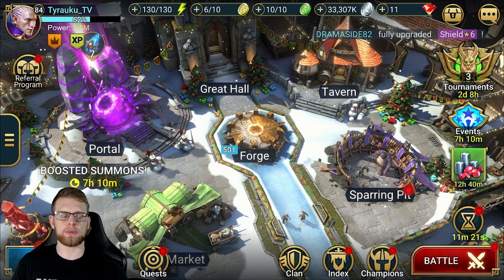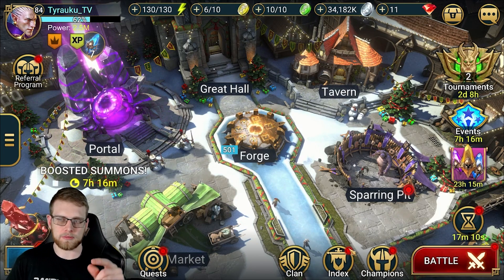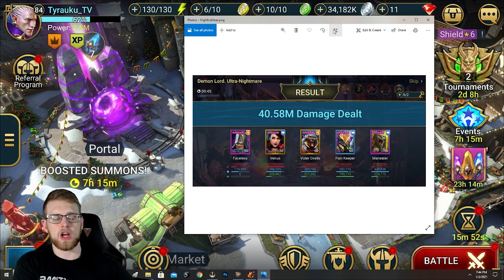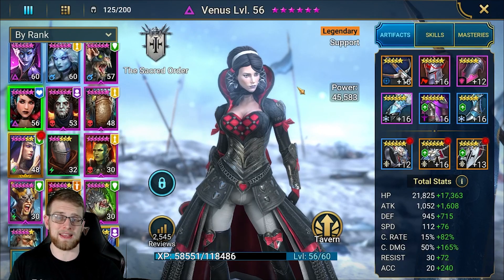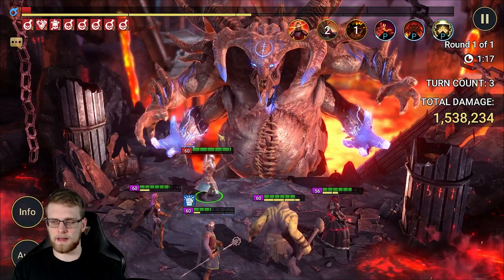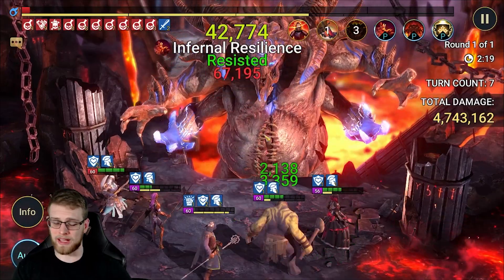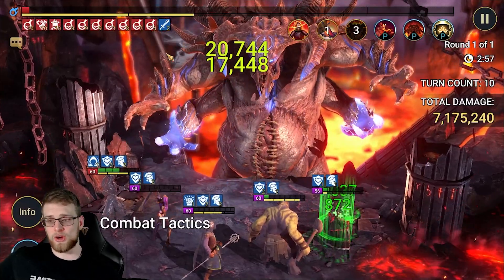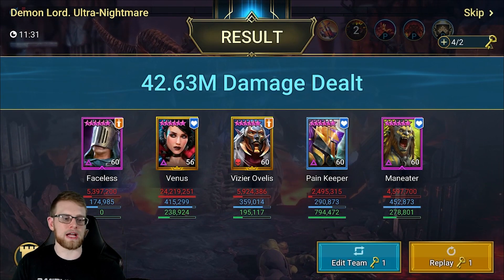[CB Booster!] Retaliation Set Gives MASSIVE Boost with Less Stats?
The Retaliation set in Raid Shadow Legends is a hidden gem! Dealing more clan boss damage with less stats this set has MASSIVE potential to be a top tier clan boss set for many team builds.